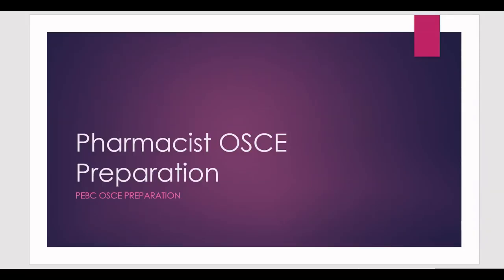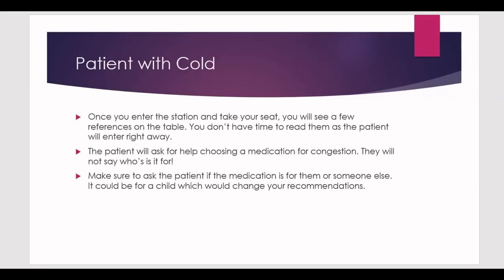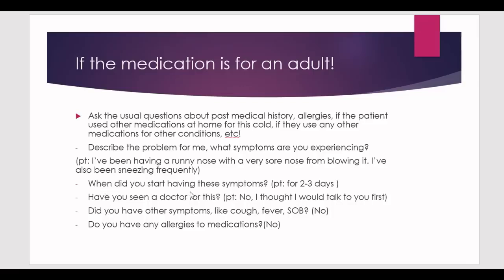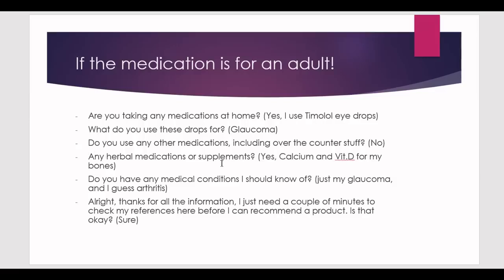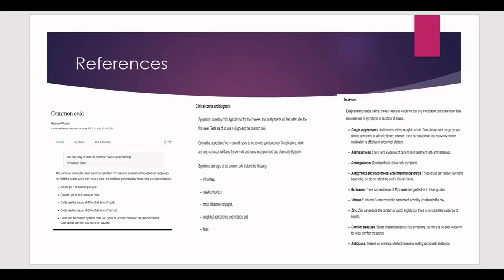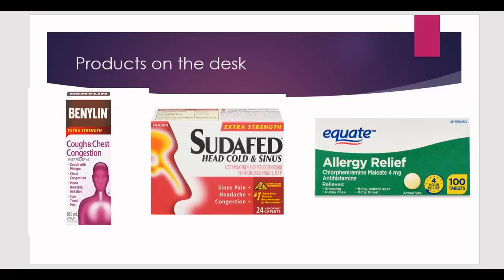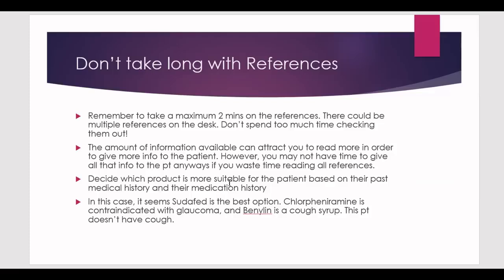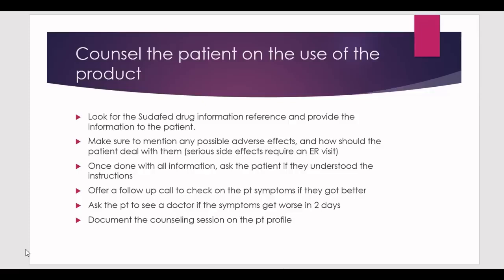Pharmacy OSCE Scenarios with Answers : Pharmacy OSCE Case | Common Cold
Hello everyone,
In this video, I am going to go through a pharmacy OSCE case from PEBC Canada so you can get an idea about how the pharmacist OSCE exam feels like, and how to tackle such cases with ease.
Join my course now and practice multiple OSCE cases from home at your own convenience for only $59